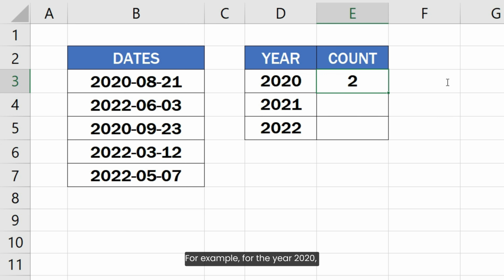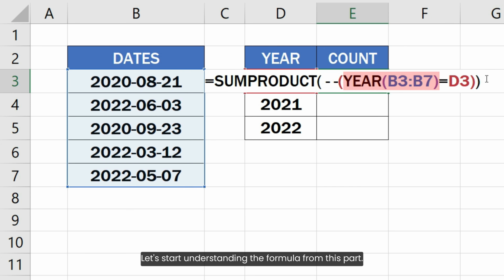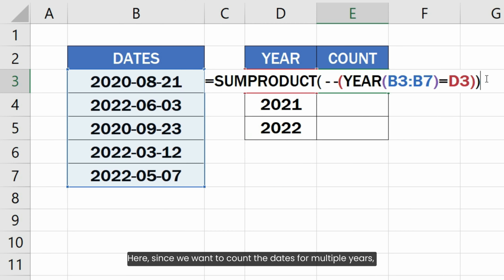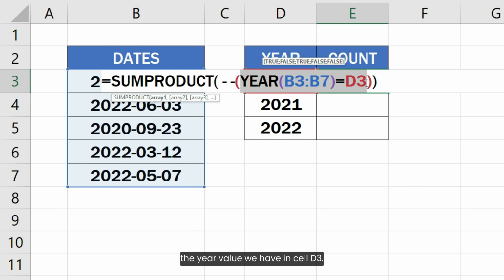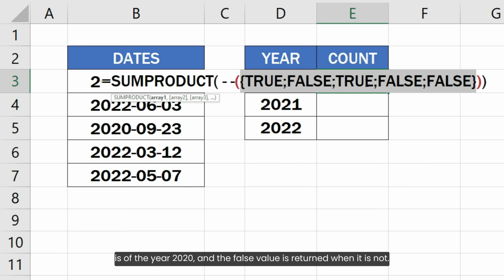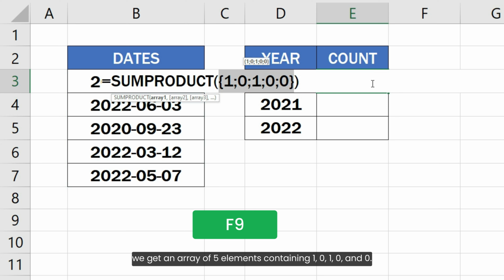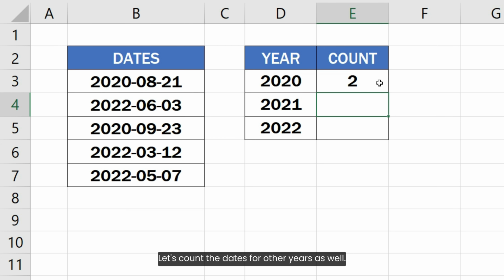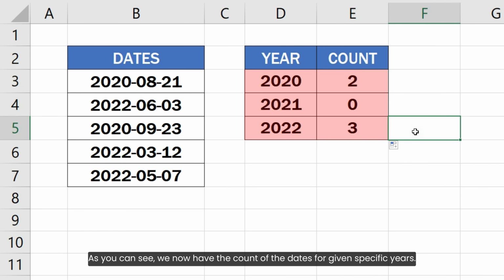Count Dates in Given Year in Excel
Count dates of a specific year in Excel: Welcome to Excel tutorial on how to count dates within a given year in Excel. Excel's versatility extends beyond just calculations; it equips you with powerful tools for data analysis, including counting occurrences of specific dates or within a particular year. In this video, we'll explore various methods to accomplish this task seamlessly.

We'll begin by addressing the fundamental question: how to count dates in a given year in Excel. Whether you're managing project timelines, tracking sales figures, or monitoring attendance records, the ability to count dates within a specified year is indispensable. We'll demonstrate Excel formulas tailored for this purpose, enabling you to efficiently count occurrences of dates within your desired timeframe.

Furthermore, we'll dive into advanced techniques for counting dates of specific years in Excel. Whether you're interested in analyzing trends over multiple years or isolating data for a particular period, Excel offers robust solutions to streamline your workflow. We'll uncover SUMPRODUCT and YEAR formula approaches to count occurrences of dates across different years, empowering you with comprehensive data analysis capabilities.

This tutorial covers the following queries:
how to count dates in a given year in Excel
excel count dates in a year
how to count dates of specific year in Excel
excel count dates of a specific year
excel formula to count dates of specific years
count occurrences date years in Excel
excel count cell with specific year
how to count total same years in Excel
excel how to count by year
date count by year formula in Excel
count date year wise in Excel
create a date year count in Excel
count date by year in Excel